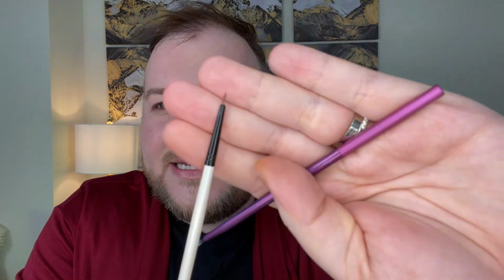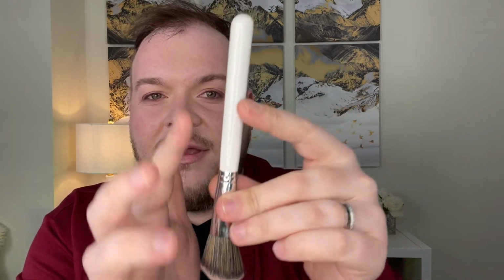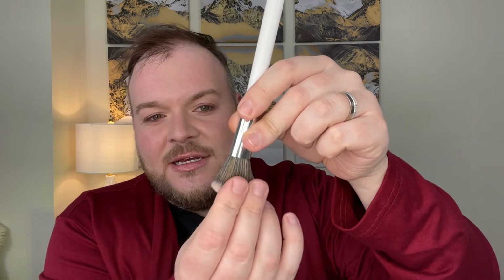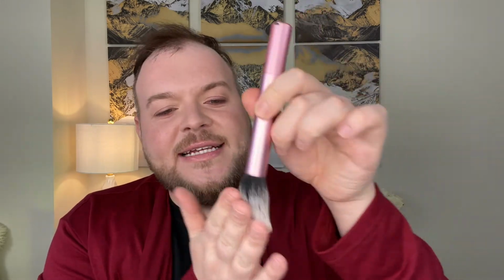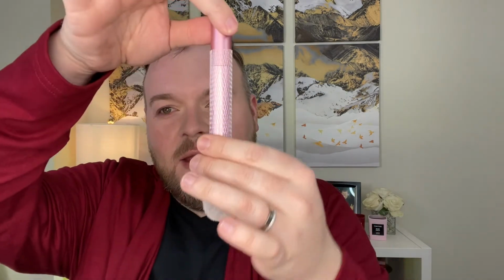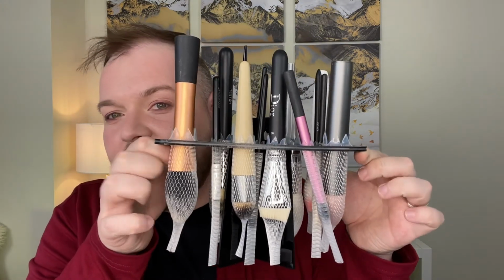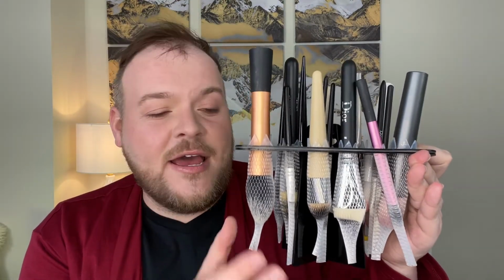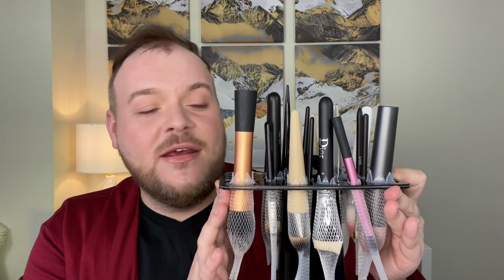Which Makeup Brushes To Choose For Beginners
Hello, and thank you for joining me! Today, I will share with you how to choose the right makeup brushes for you and my favourite brushes for each step in your routine, as well as my favourite tips and tricks for cleaning and taking care of your brushes!

Warm Wishes
Zack

Products Mentioned
IT Cosmetic’s Heavenly Luxe Complexion Perfection Brush #7
ELF Precision Airbrush Blender
Japonesque Fluff Concealer Brush
Real Techniques 402 Setting Brush (Everyday Essentials Set)
Real Techniques 311 Fine Liner Brush (Enhanced Eye Kit)
Sonia Kashuk Professional Large Powder Makeup Brush No. 100
Charlotte Tilbury Powder & Sculpt Brush
Wet N Wild Pro Tapered Highlight Brush
MAC 150S Powder Brush
Real Techniques 400 Blush Brush (Everyday Essentials Set)
IT Cosmetics Heavenly Luxe French Boutique Blush Brush #4
Morphe X Jaclyn Hill JH08 Blush Brush
Real Techniques 308 Medium Shadow Brush (Enhanced Eye Set)
Morphe M330 Blending Crease
Morphe X Jaclyn Hill JH40 Precise Blender
Morphe X Jaclyn Hill JH39 Inner Corner Highlight Brush
Morphe X Jaclyn Hill JH43 Eyeliner Smudge Brush
Real Techniques 312 Lash Separator (Enhanced Eye Set)

Tools Mentioned
BEAKEY Makeup Brush Drying Rack
Dreamlover Makeup Brush Protector, Makeup Brush Covers, 50 Pack

General Info
Name: Zack Dooley
Age: 31
Skin Type: Normal to Oily
Skin Disorder(s): Rosacea
Skin Concern(s): UV Damage, Redness, Congestion
Skin Tone: Fair to Light (Fitzpatrick II)
Skin Undertone: Neutral to Cool, Slightly Muted (Grey/Silver), Surface Redness on Face

My Best Foundation Matches
CoverGirl TruBlend Matte Made - L60 Light Nude
Givenchy Prisme-Libre - 1-C105
IT Cosmetics Your Skin But Better Foundation + Skincare - Light Neutral 20.5
Laura Geller Baked Balance N Brighten - Fair
LOreal True Match Nude Tinted Serum - 0.5-2 Very Light
LYS Triple Fix Serum - LN3 Bone Blush
NYX Born To Glow - Light
Too Faced Peach Perfect - Marshmallow

Mirror I Used
SimpleHuman 4-Inch Sensor Makeup Mirror Compact (3x Magnification) in Brushed
iPhone 12 Pro Max in Pacific Blue
Editing Software I Used